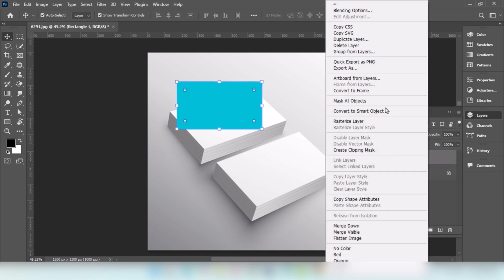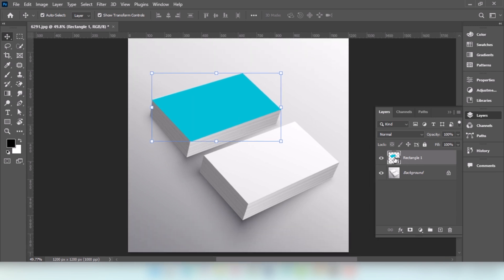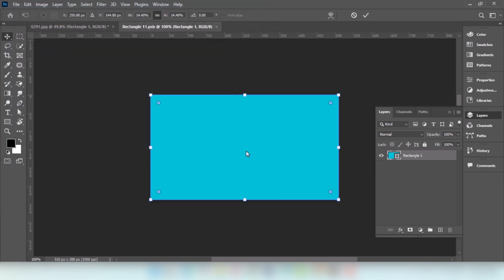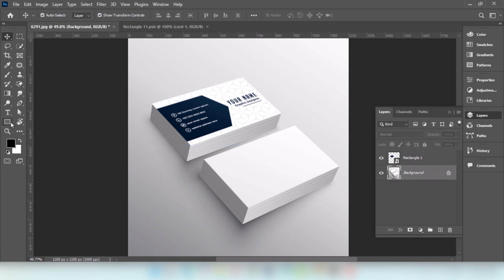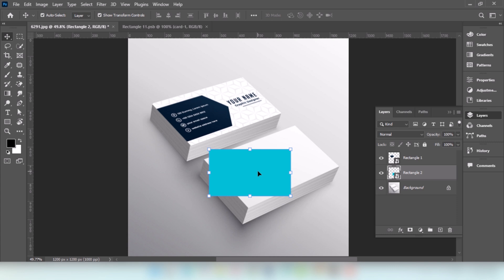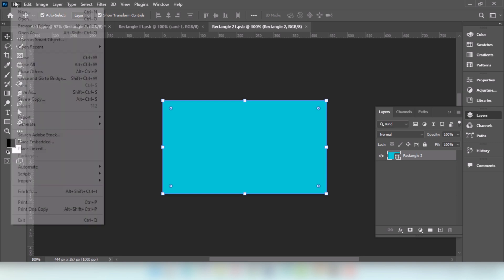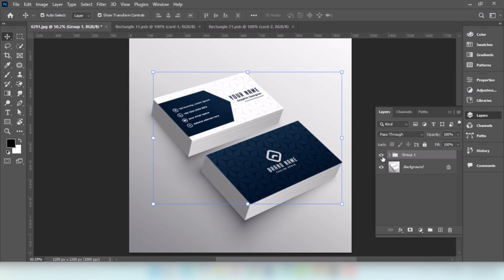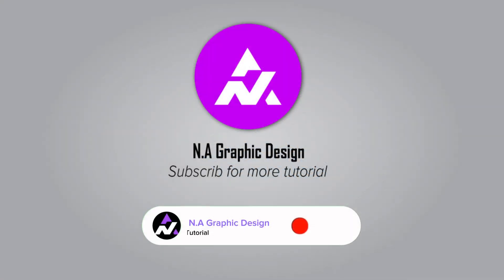Design a Professional Business Card Mockup in Photoshop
In this video, I’ll show you how to create a realistic and professional business card mockup using Adobe Photoshop. Whether you're a graphic design beginner or a creative pro, this easy-to-follow tutorial will help you present your designs in a clean, impressive way for portfolios, client work, or social media.

✅ What You'll Learn:

How to use smart objects for easy editing

Adding shadows and lighting for realism

Aligning and placing your card design on mockup templates

Tips to make your mockups stand out

📁 Resources Used in This Video:
(Mention any mockup templates, fonts, or PSD files used, with links if available)

💬 Have a question or request? Drop it in the comments below!